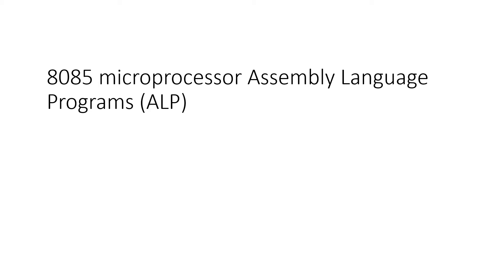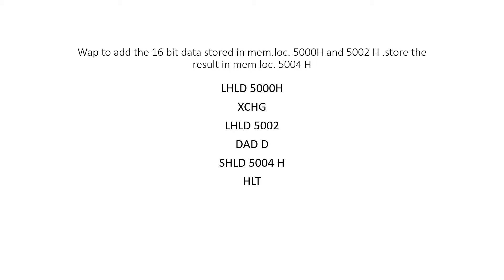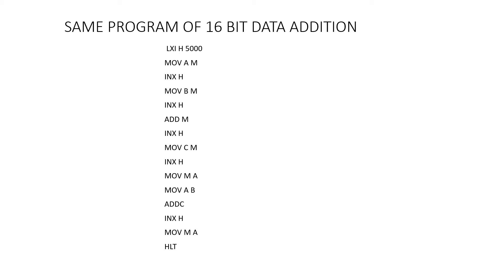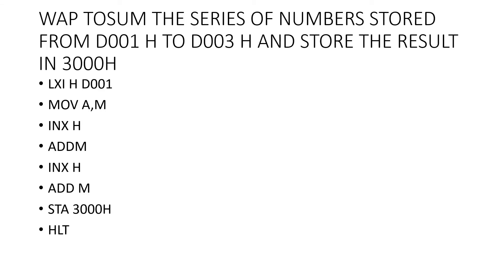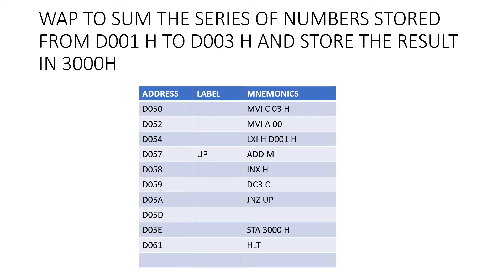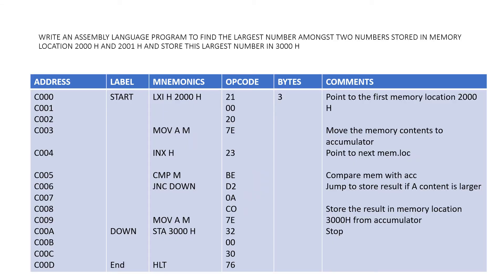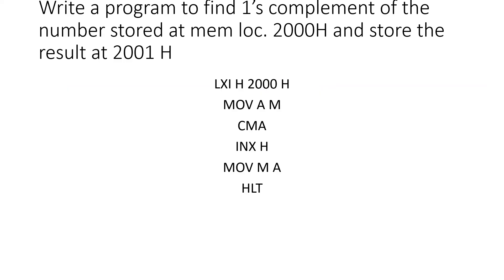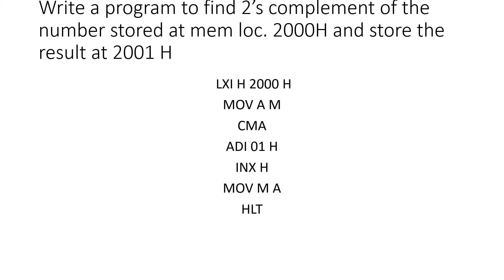Program Session 2